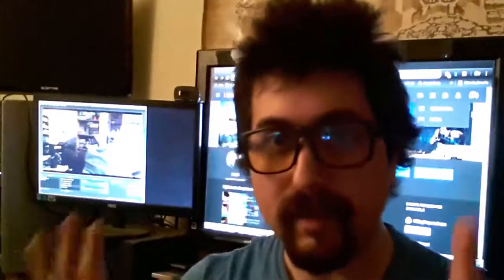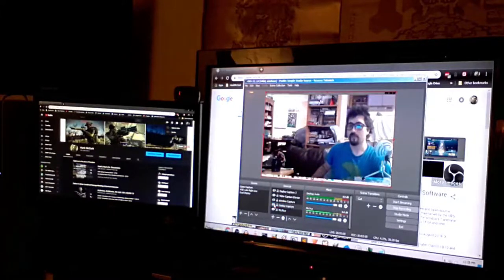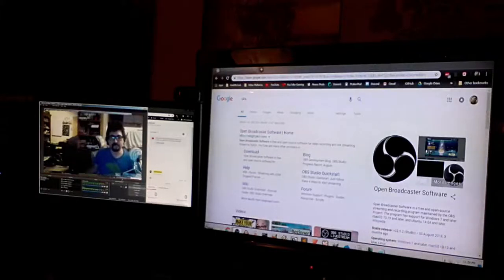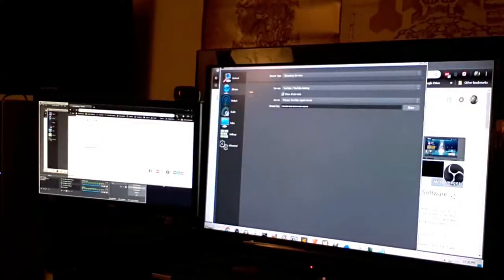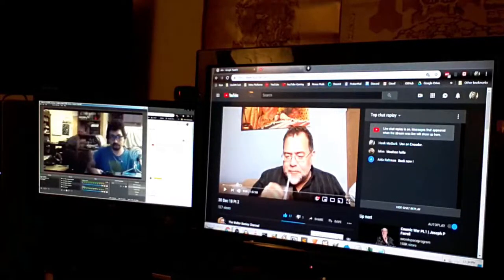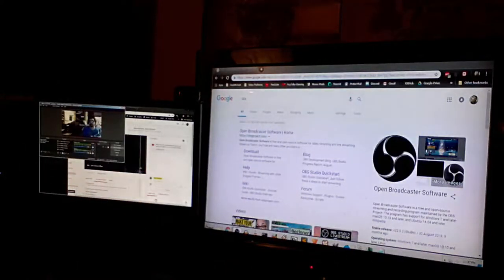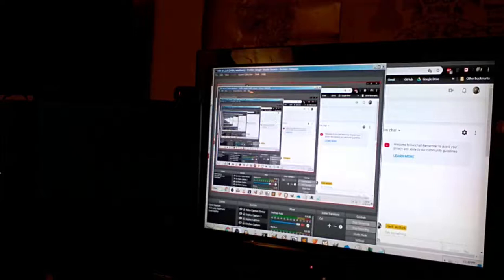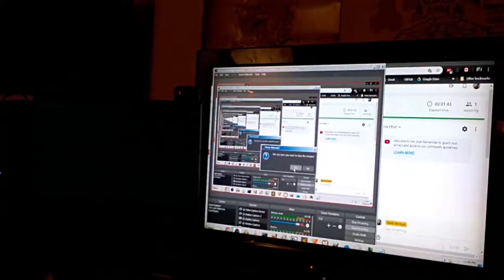OBS Quick Tutorial Perspective Two [Operator Angle]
Two of Three Perspectives for an OBS tutorial. This is shot from the camera stand so you can see what I would be seeing from the operator perspective.